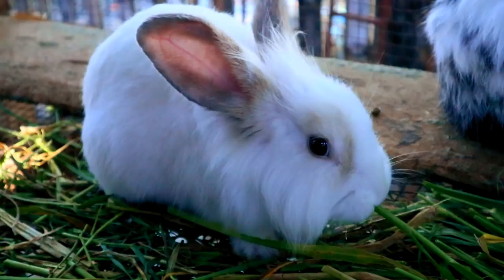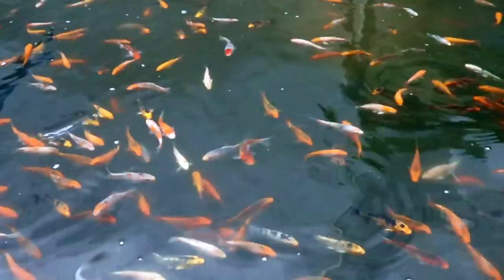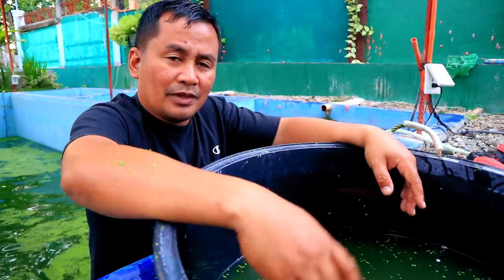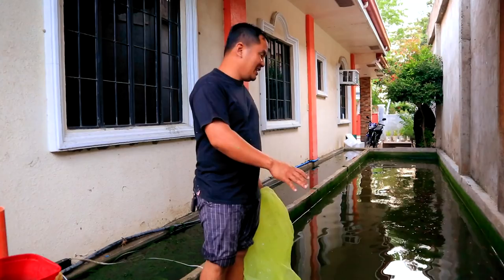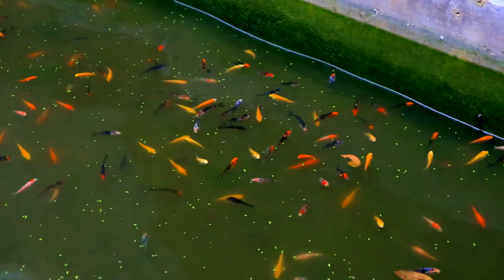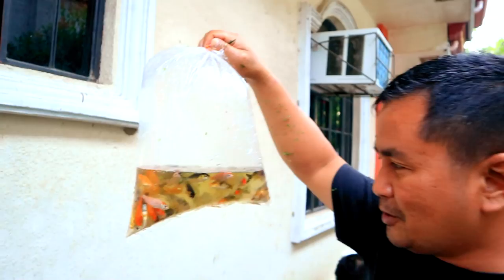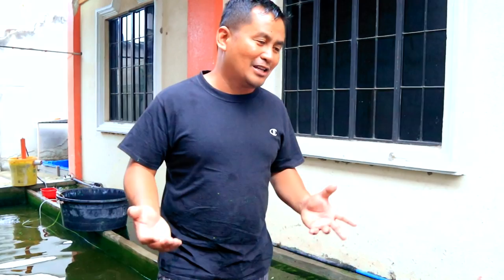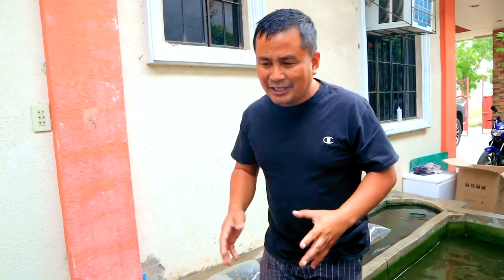1 Month Update ( Spawning, eggs, fish to harvest)- KOI FISH harvested & ready to sell│Ep.4